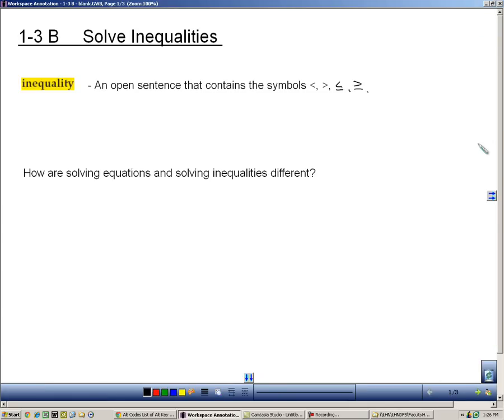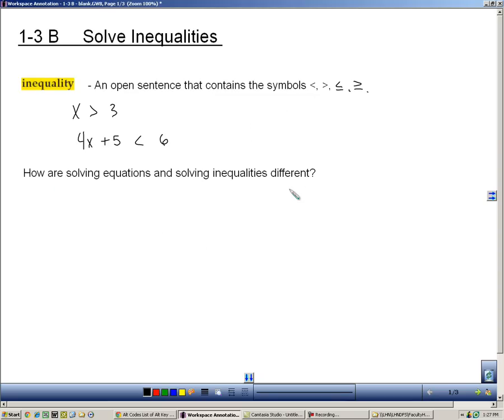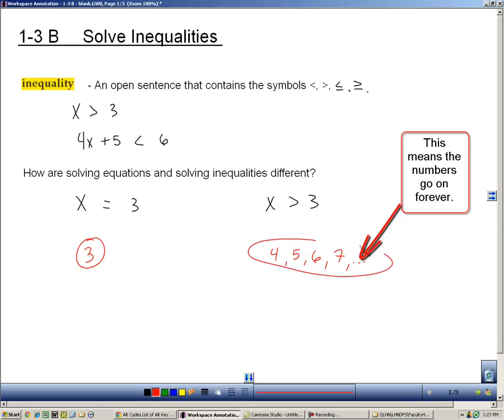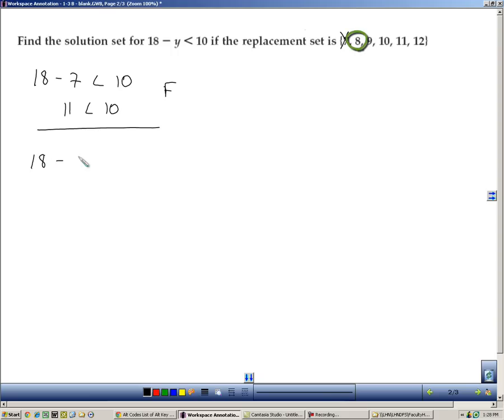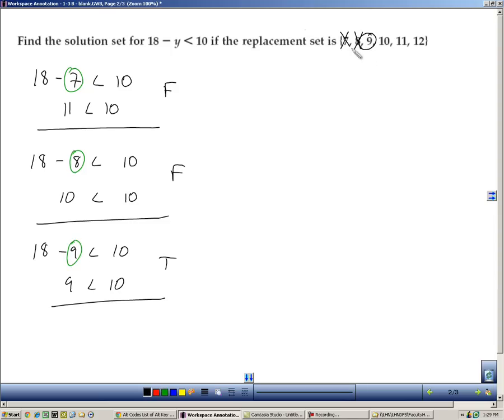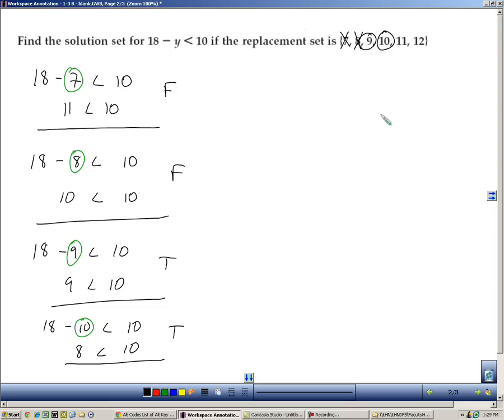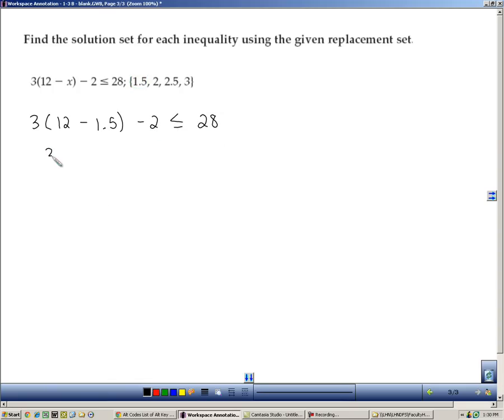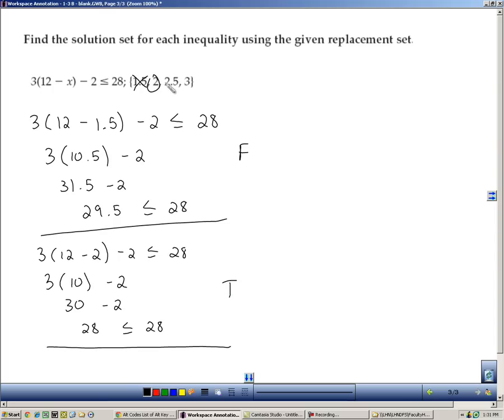Section 1 3 B Solve Inequalities